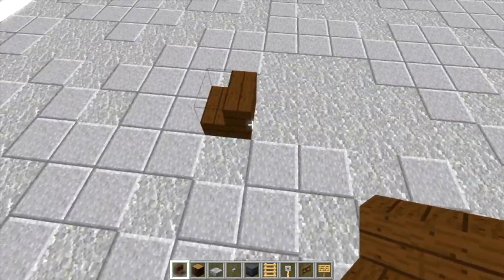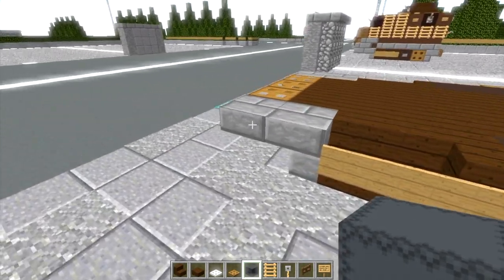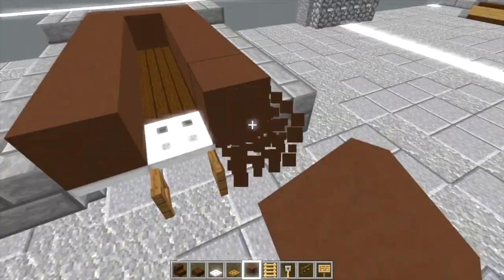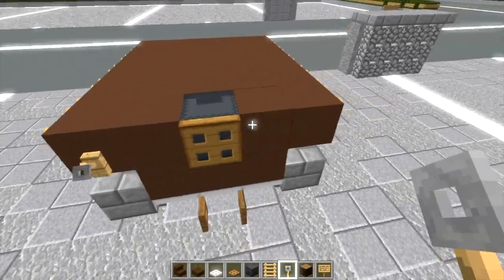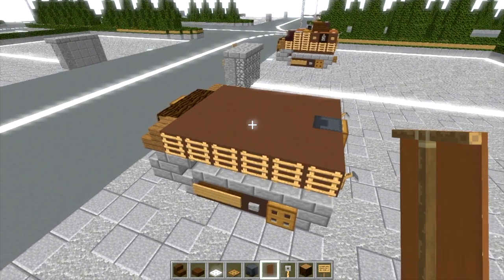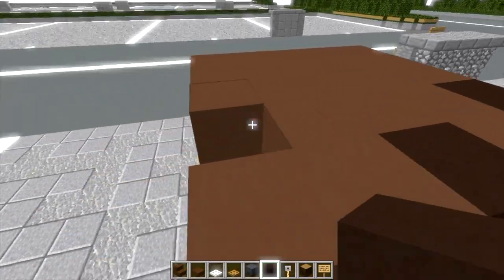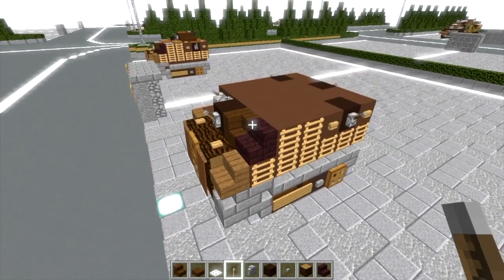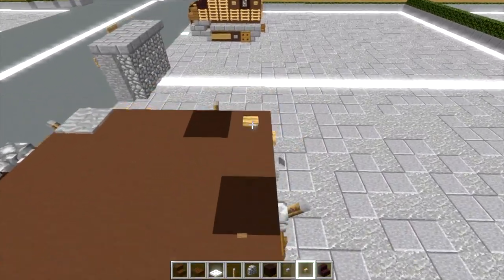Minecraft WW2 Build Tutorial: Bob Semple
The Bob Semple tank was a tank designed by New Zealand Minister of Works Bob Semple during World War II. Originating out of the need to build military hardware from available materials, the tank was built from corrugated iron on a tractor base. Designed and built during a period of uncertainty in which New Zealand feared having to defend itself from Japanese invasion without external assistance, these tanks were a civilian effort to design and create a means to protect New Zealand.

Designed and built without formal plans or blueprints, it had numerous design flaws and practical difficulties, and was never put into mass production or used in combat.